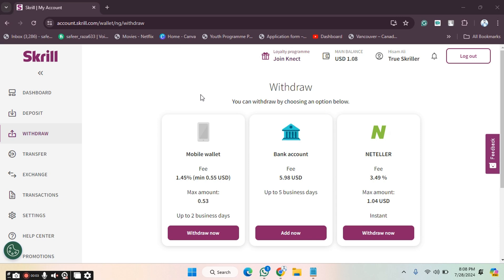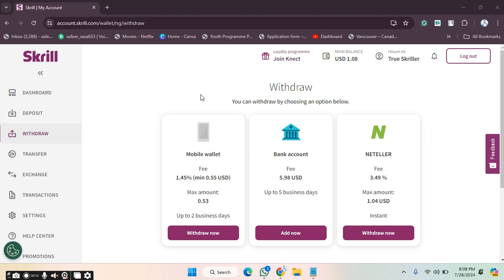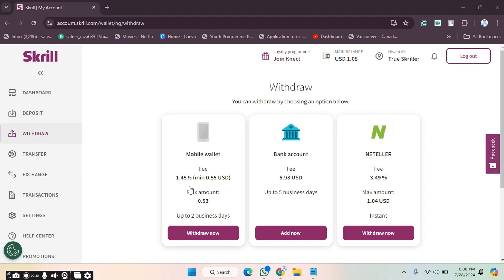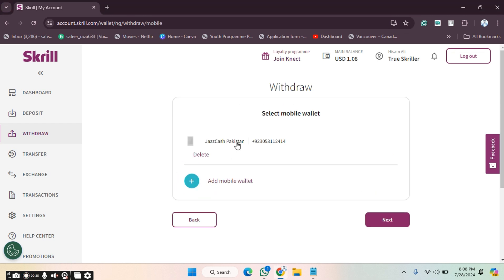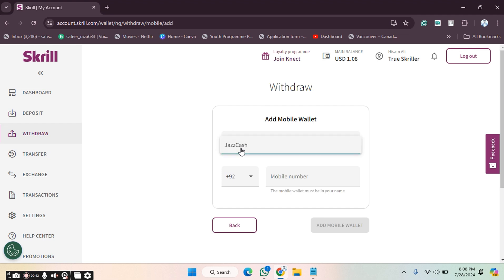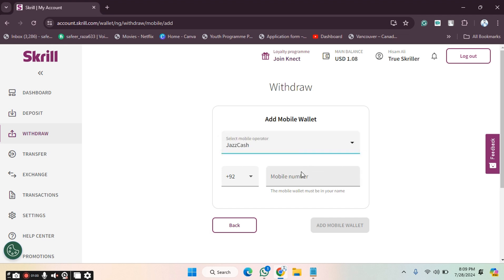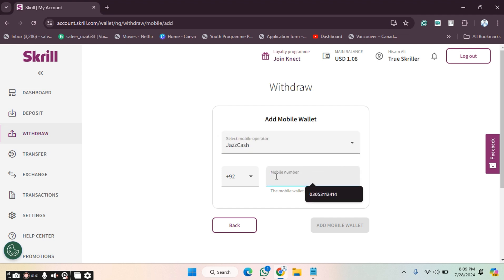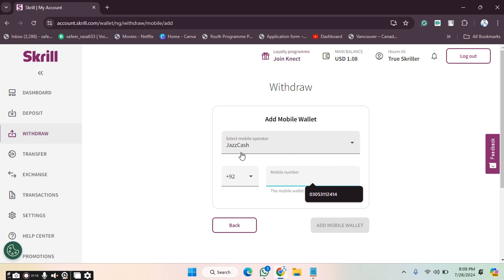How to Add Mobile Wallet in Skrill Account [easy]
Looking to add a mobile wallet to your Skrill account? This video provides a straightforward guide to help you through the process. We’ll start by logging into your Skrill account and navigating to the settings section. From there, we’ll walk you through the steps to add your mobile wallet, including verifying your information and completing any necessary security checks. You’ll also learn how to manage and use your mobile wallet for seamless transactions. Whether you’re new to Skrill or just need a quick refresher, this easy tutorial will get you set up in no time. Join us as we explore the steps to integrate your mobile wallet with Skrill!